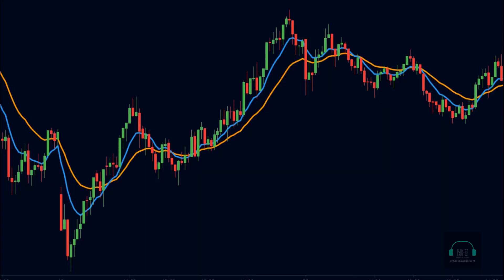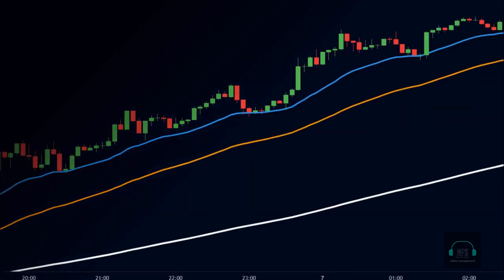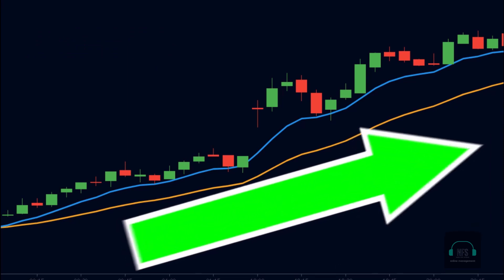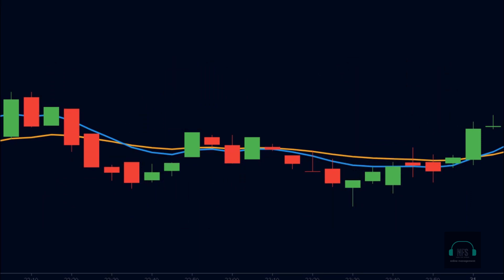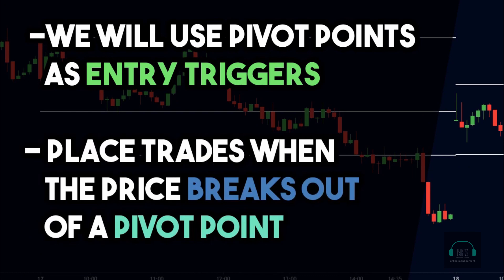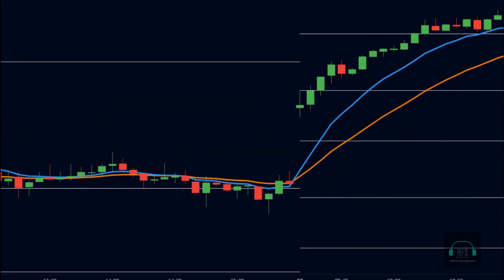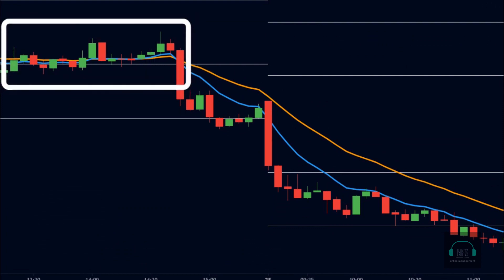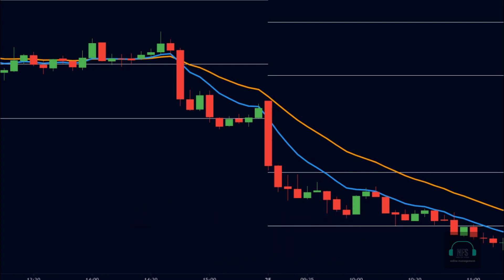EMA And Pivot Points For A Simple And Yet Effective Daytrading Forex Strategy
In this video, I'll share one of the easiest scalping strategies I've used to successfully scalp the Forex market. Scalping is a form of trading where a trader enters and exits multiple trades in a single day to make a small profit. At the end of the day, these small profits can add up to a lot of money.
In fact, I have met many successful scalpers making over six figures a year.
I'm not saying that scalping will make you rich overnight, but if you work hard at scalping, you're likely to earn these unusual gains.
The strategy we are going to learn today is the trend following strategy. This means we identify trends and try to trade in the direction of the trend. Since this is a scalping strategy, we will be trading using the 5 minute chart. But you can also trade on smaller timeframes, such as the 1-minute chart.

👉The best Prop Firm.